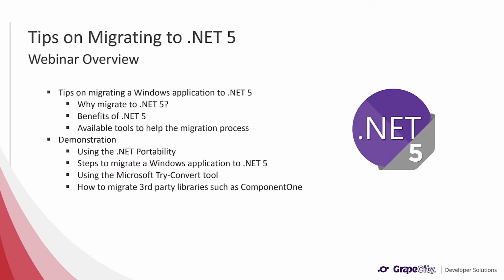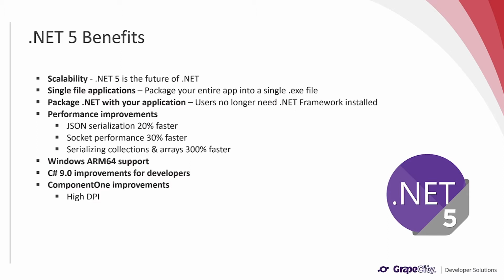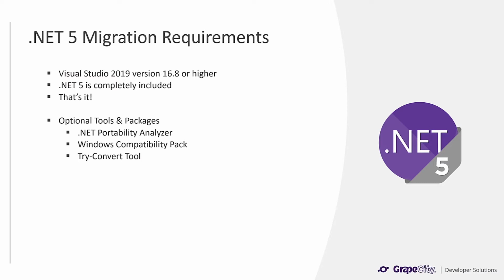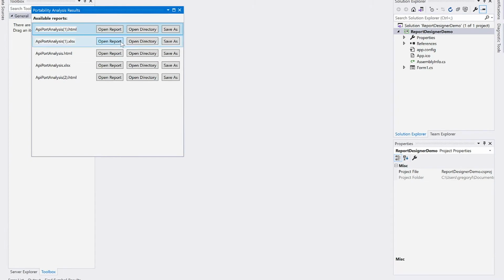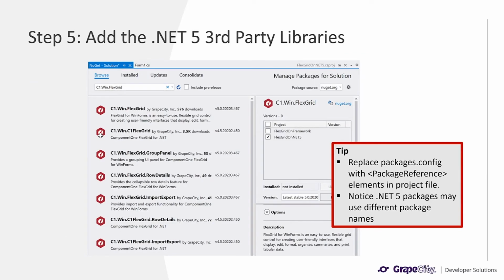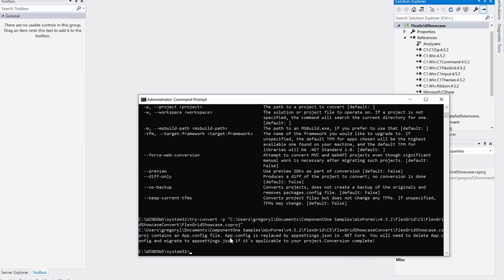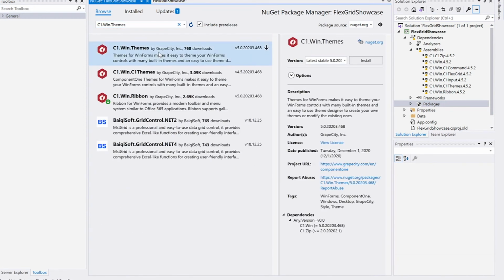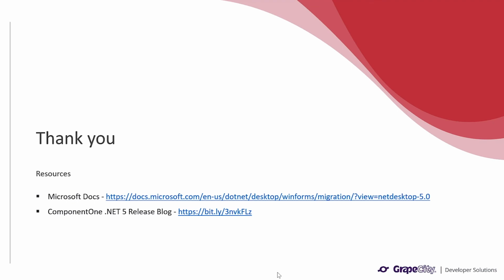How to Migrate to .NET 5